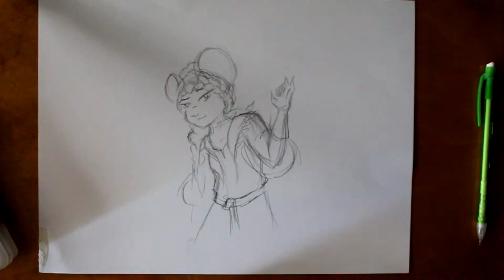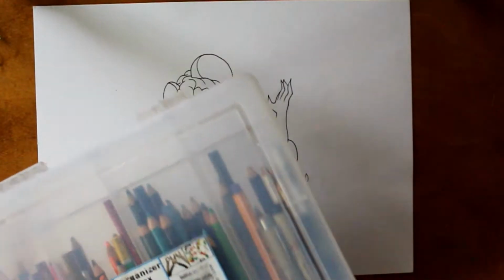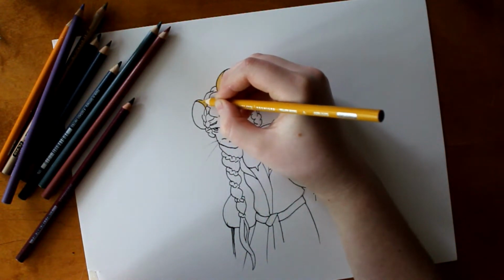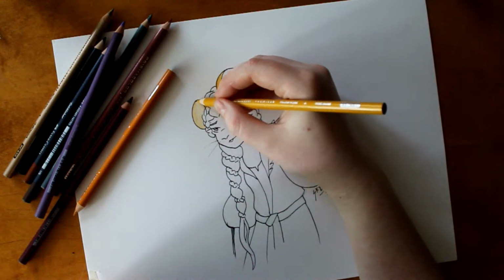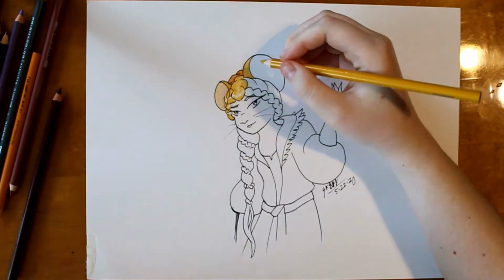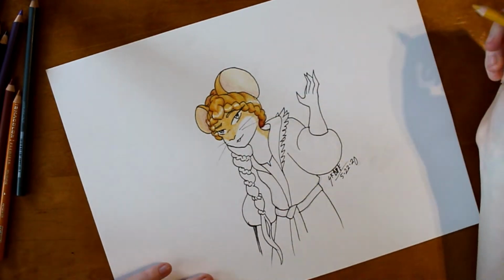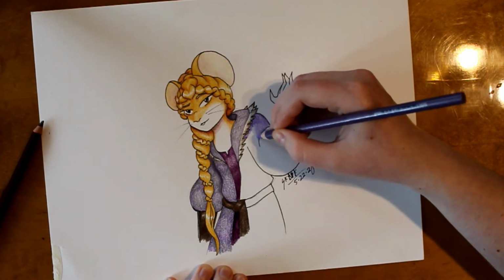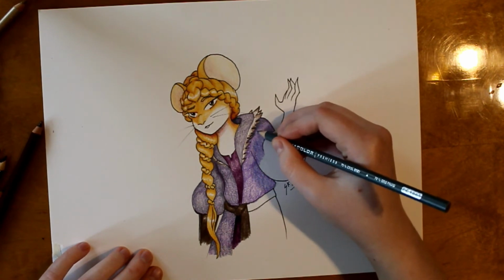Channel Revamp (2020)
This again! I'm trying to restart my channel and actually do something with it. Yay?

All characters belong to me